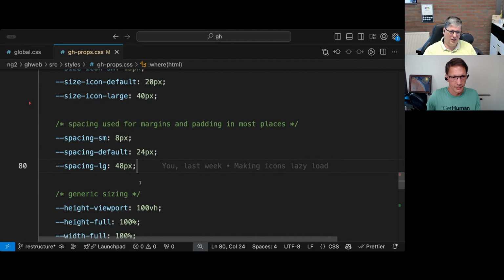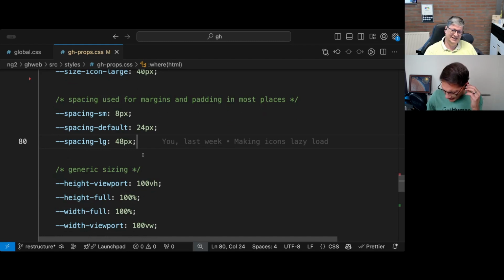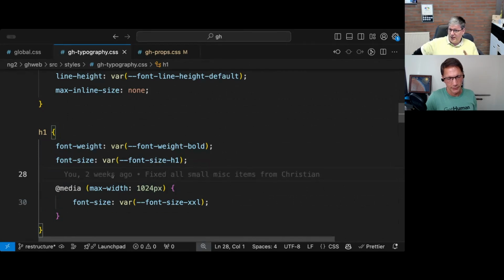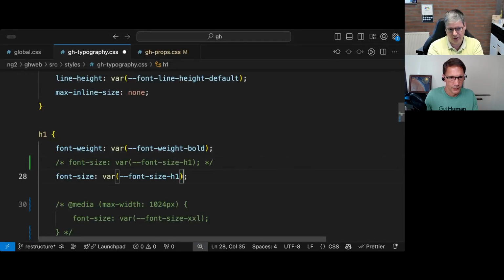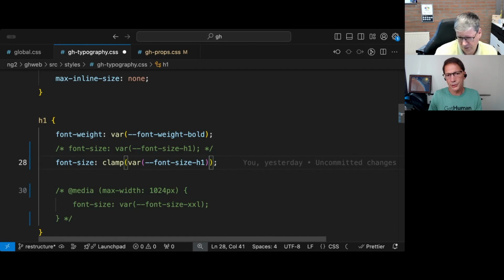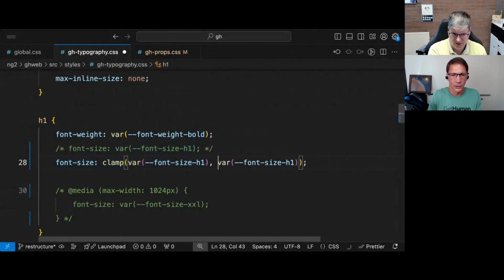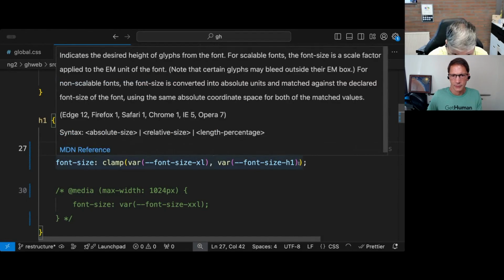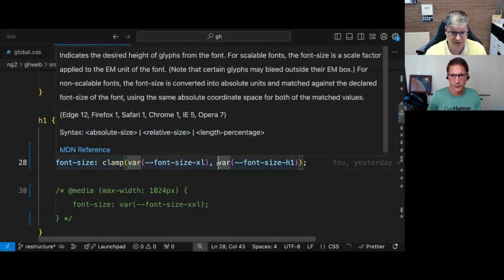Fluid CSS with em and clamp()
Another quick segement from Jeff’s discussion with Sander Elias about Modern CSS. In this episode Sander and Jeff talk about why it’s better to use em rather than px for sizing in your CSS. Sander also goes over a very useful new css function called clamp().